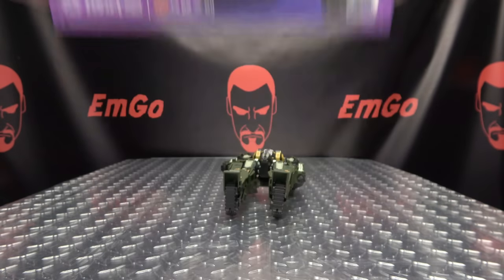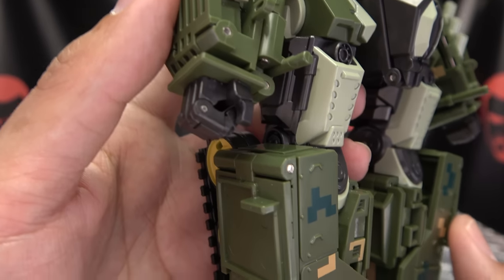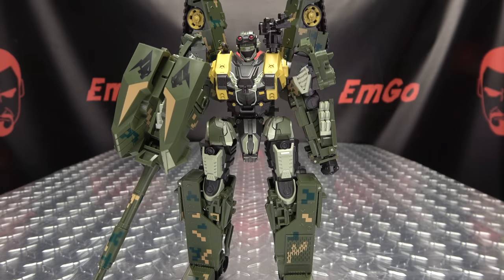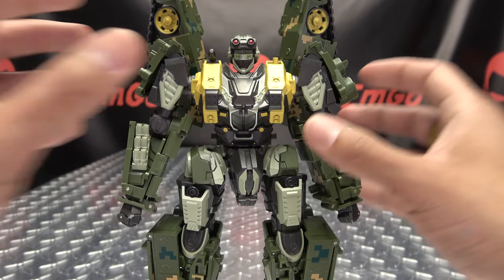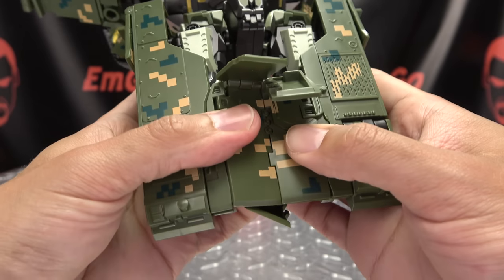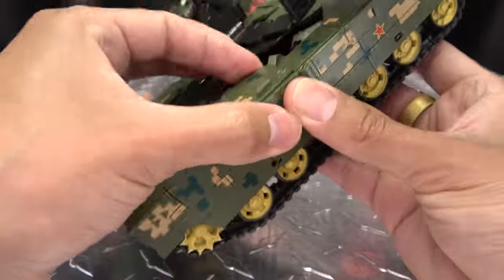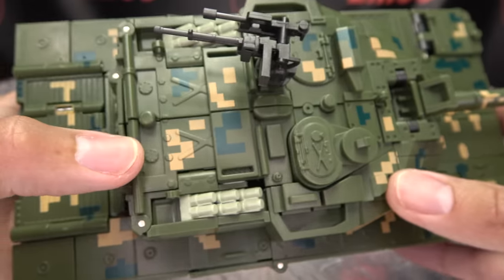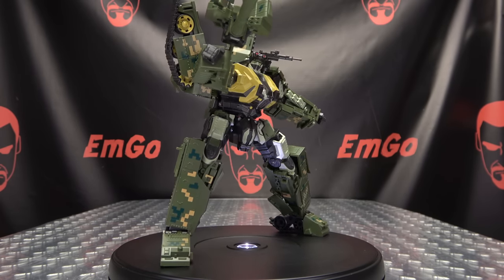Bowutang LEOPARD: EmGo's Reviews N' Stuff